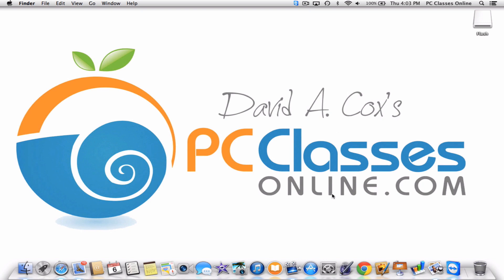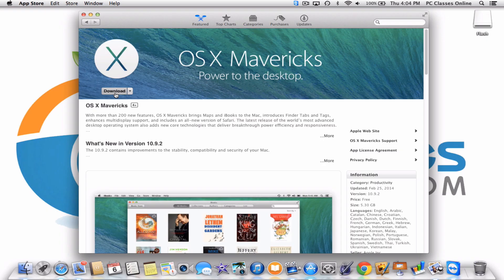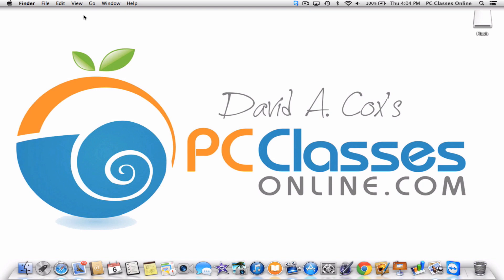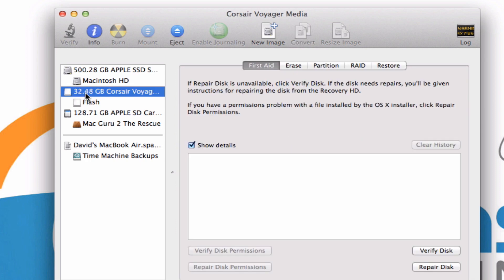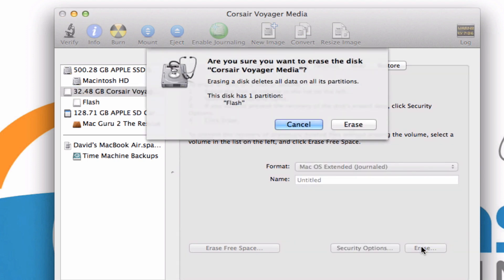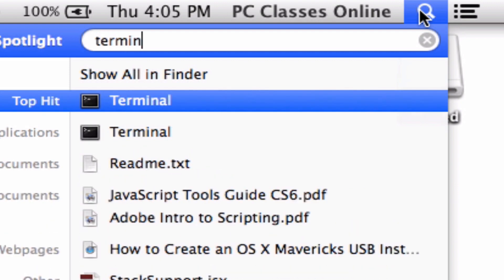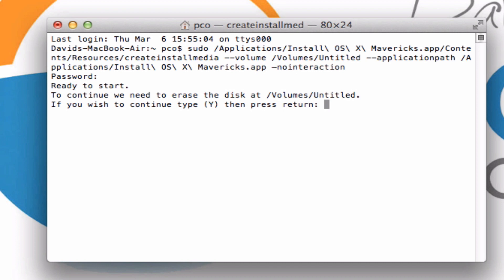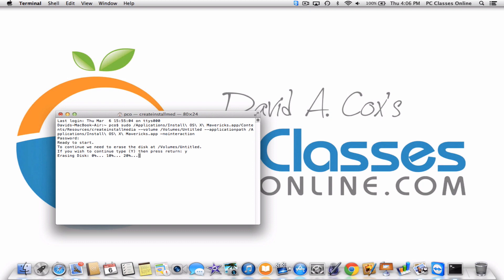Create an OSX Mavericks USB Installation Drive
Want to create an installable copy of Mac OSX Mavericks onto a flash drive? Now you can do it without any additional software. Follow these simple steps and you'll have a USB installable copy of Mavericks in no time.

Code to Copy Into Terminal:
sudo /Applications/Install\ OS\ X\ Mavericks.app/Contents/Resources/createinstallmedia --volume /Volumes/Untitled --applicationpath /Applications/Install\ OS\ X\ Mavericks.app --nointeraction